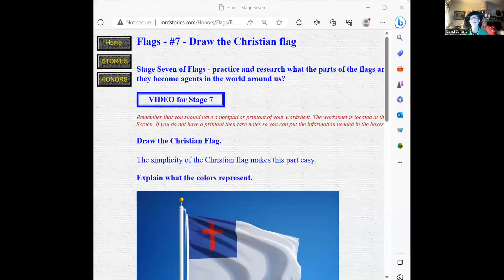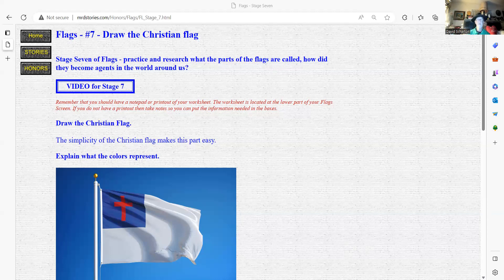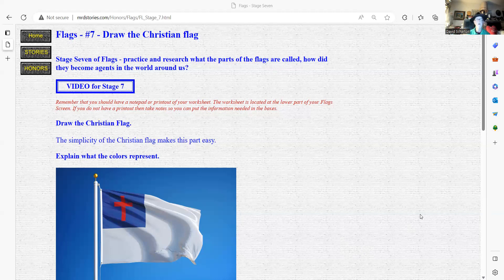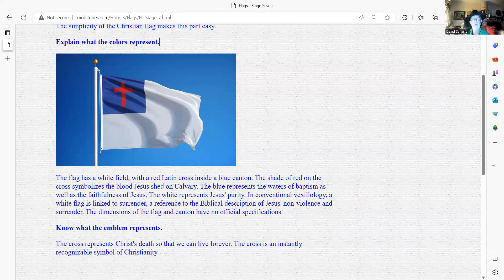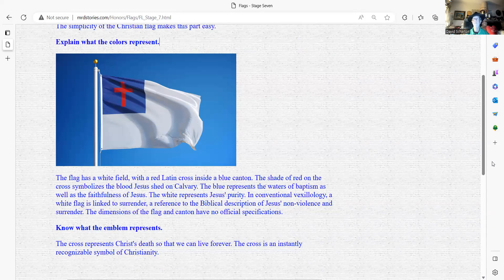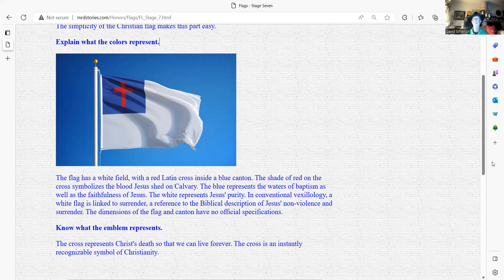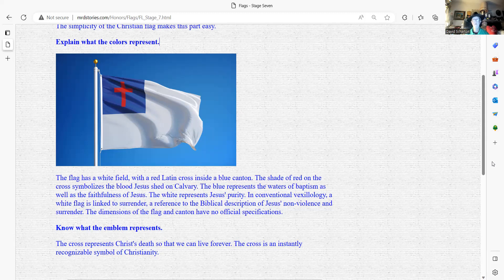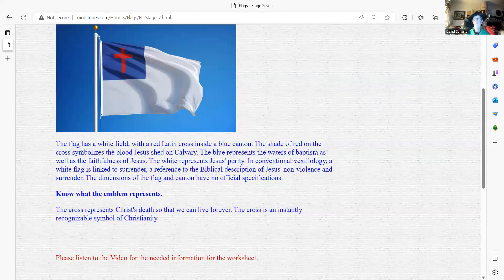Mr. D Honor - Pathfinder - Adventist - Flags - Stage 7 - Draw Christian Flag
AY Pathfinder Honor Flag
Draw Christian Flag
Seventh Day Adventist